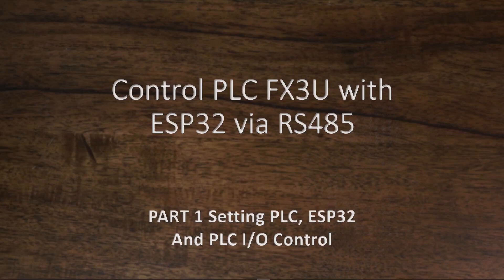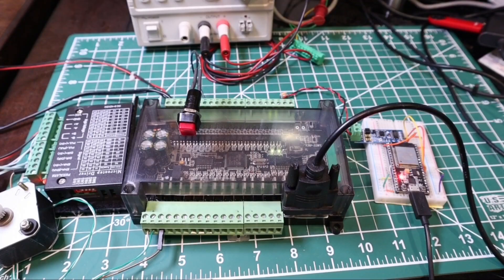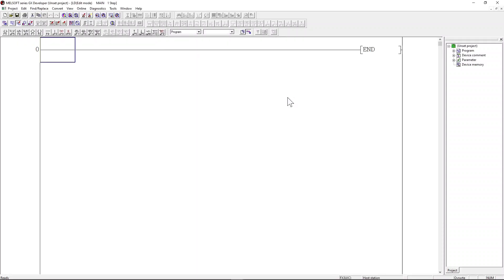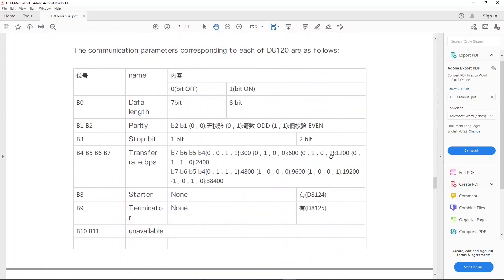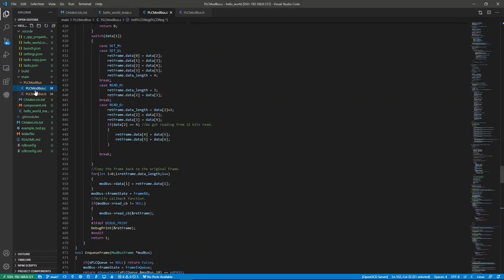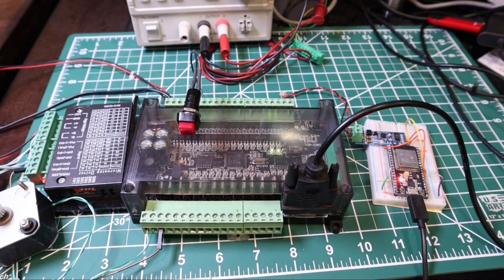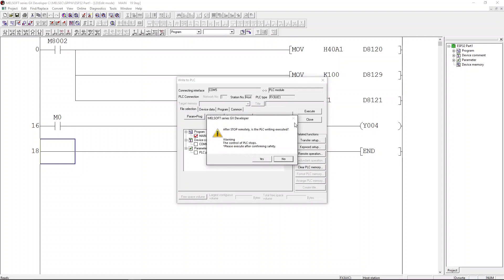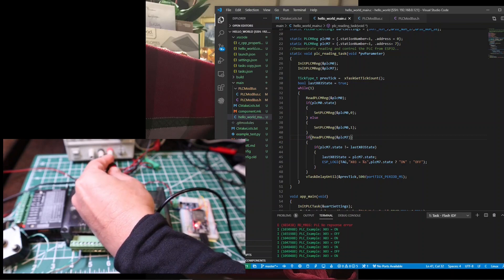Control FX3U PLC with ESP32 Microcontroller Part1( PLC I/O Control)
This video will show you how to use ESP32 Microcontroller to communicate and control the FX3U PLC using the RS485 Modbus RTU protocol.

RS485 Converter

Credit and Special Thanks
IBM Watson text to speech for voice using in this video.

My friend company for giving me the FX3U PLC to play with. You can check their website here